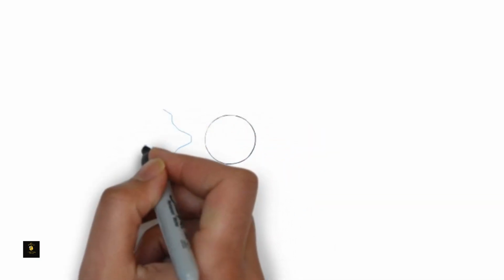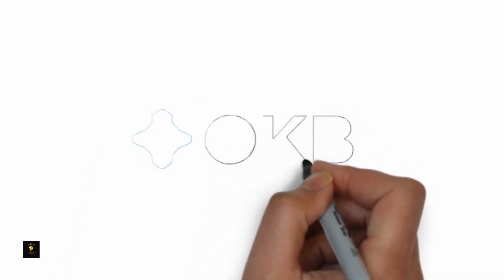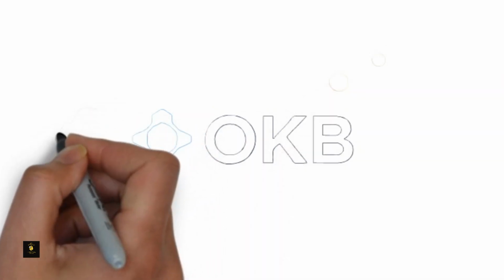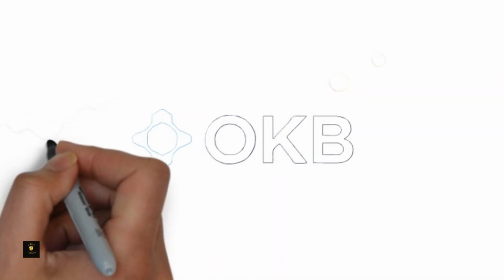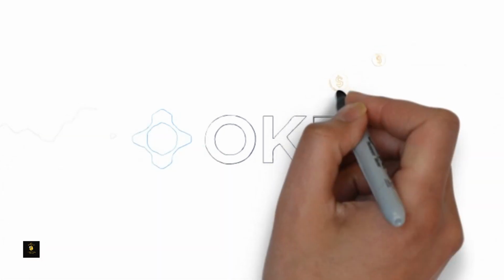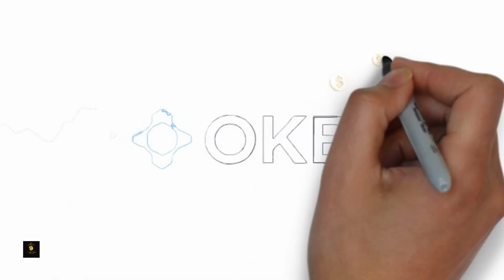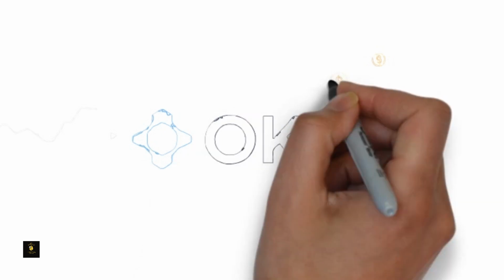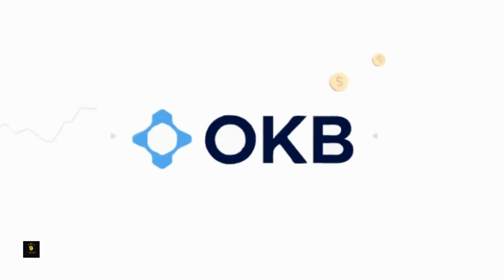What Is OKB Crypto? OKX Exchange Explained And Where To Buy OKB?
🔍 What is OKB crypto? What is OKX exchange? Where can you buy OKB tokens? In this in-depth guide, we break down everything you need to know about OKB cryptocurrency, the native token of OKX, one of the world’s largest and most trusted crypto exchanges.

📌 Whether you're new to crypto or a seasoned trader, this video will help you understand OKB token value, OKX vs. Binance, and whether investing in OKB is right for you.

📈 This video covers OKB price prediction, OKX fee structure, and how to use OKB on OKX to reduce trading costs. We also explore OKB market cap, OKB supply, and what the future holds for OKB tokenomics .

- OKB crypto
- OKX exchange
- OKB token
- OKB price
- What is OKB
- Best crypto exchanges
- Crypto explained
- Crypto for beginners
- Crypto investment